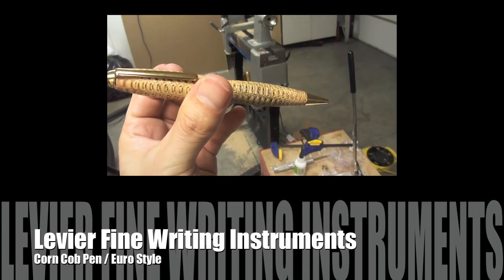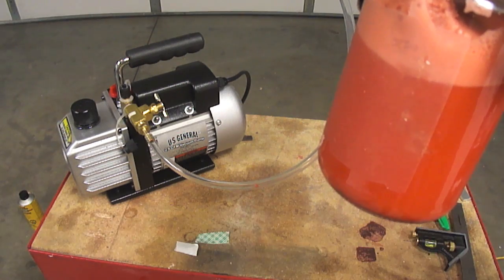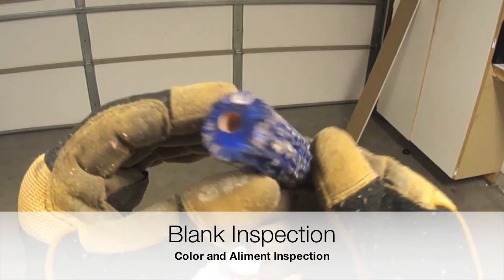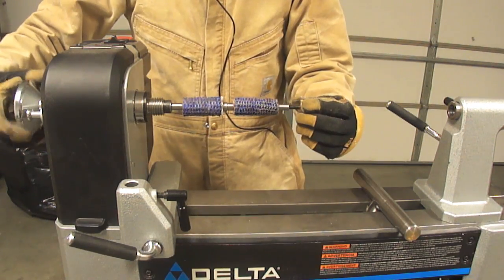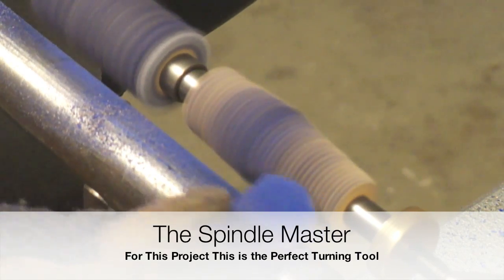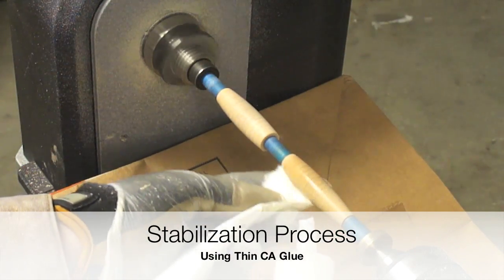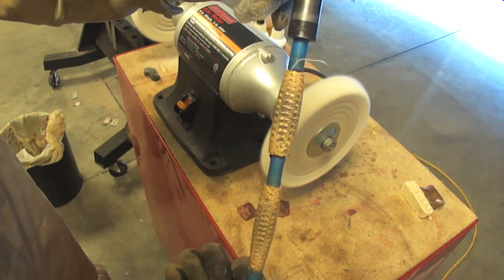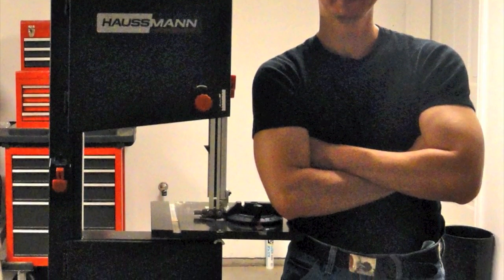Corn-Cob.mov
Euro Style Pen Made Wit a Corn Cob